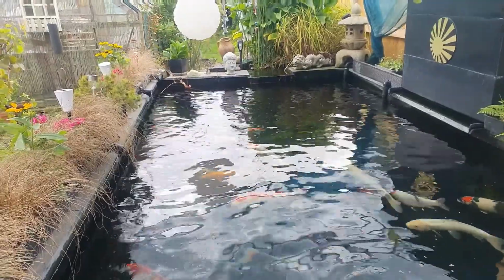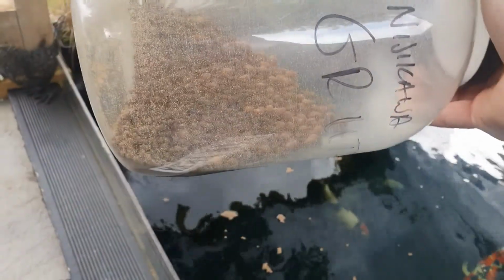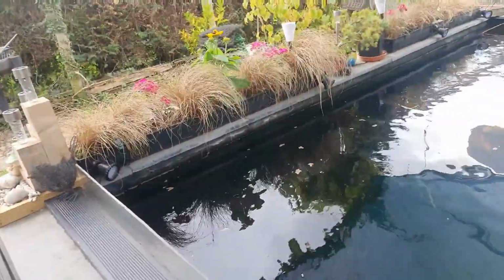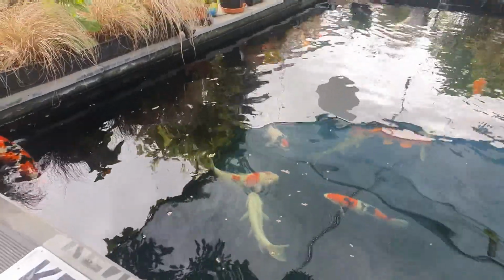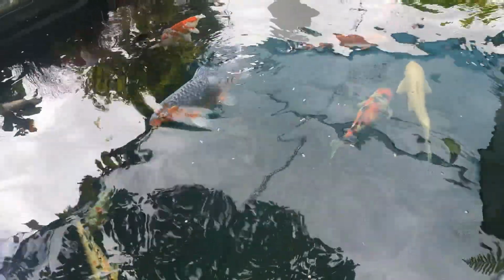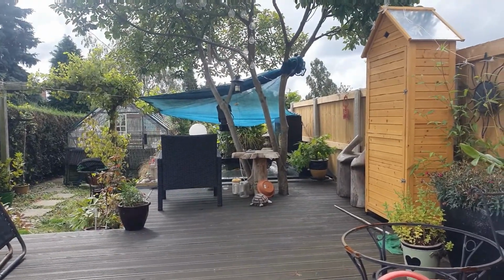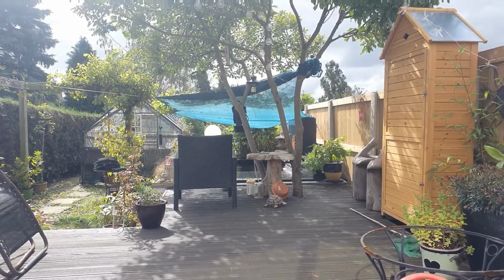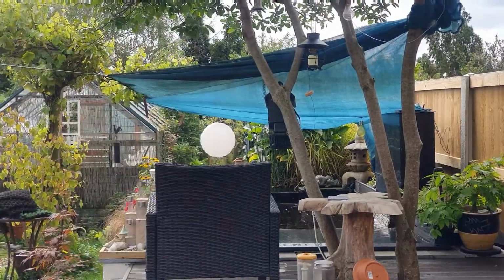Vlog 22| Brrr pond at 14c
Well this week has seen the UK being some what cooler with stormy weather.
Pond has dropped to 14c so is it time to think of Autumn!